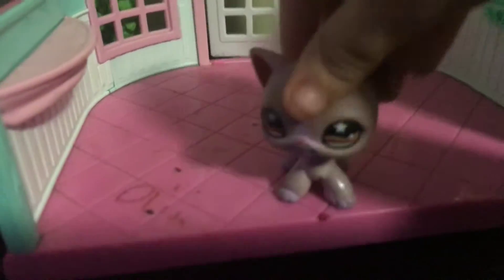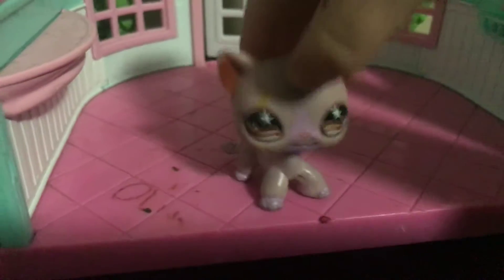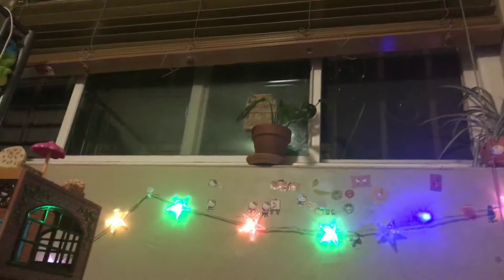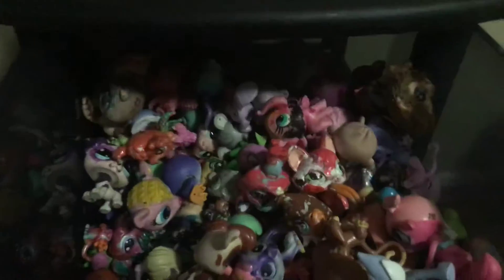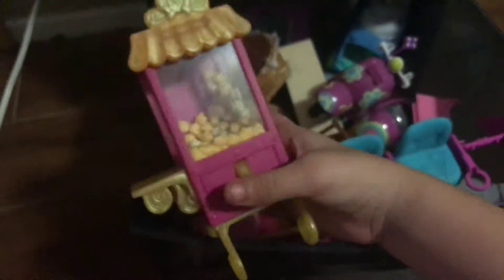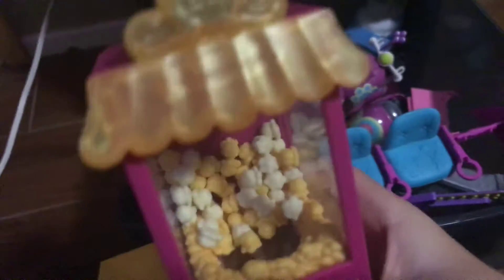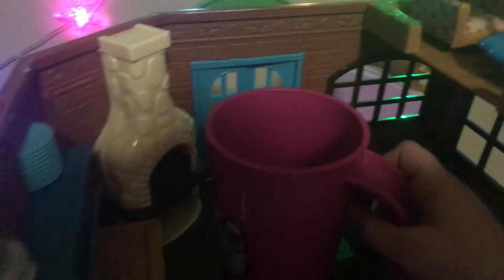LOOKING FOR LPS IN MY NEW BASKET From TARGET